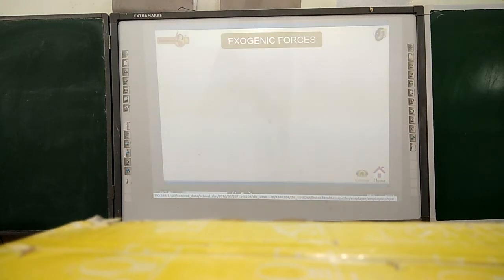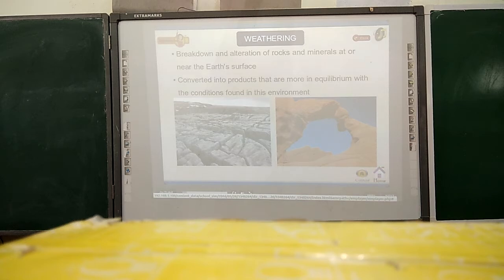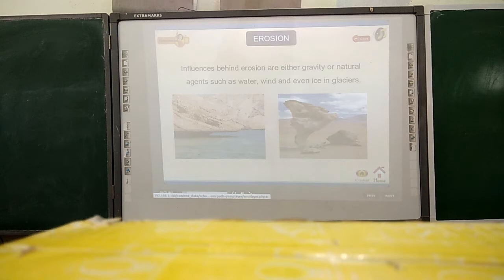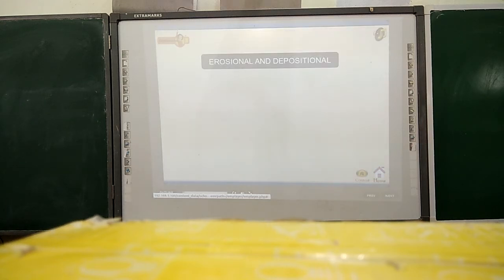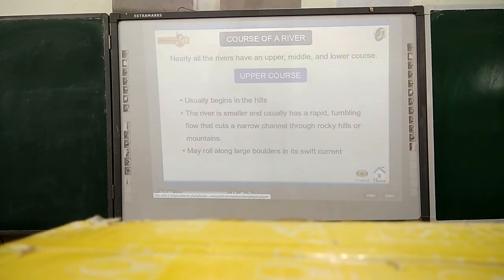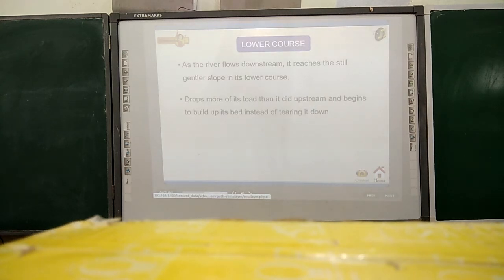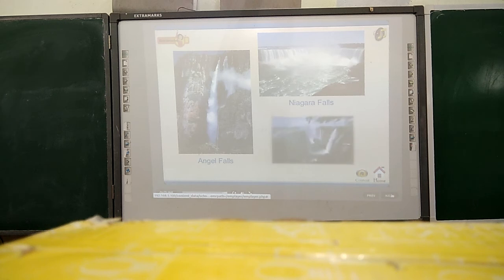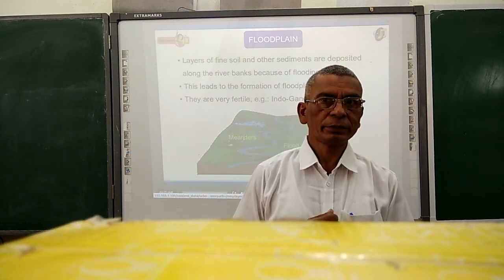7 september 2020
7geography .revison changing of the earth.